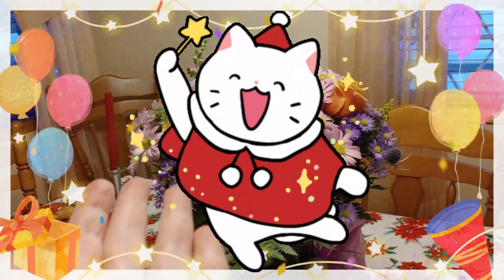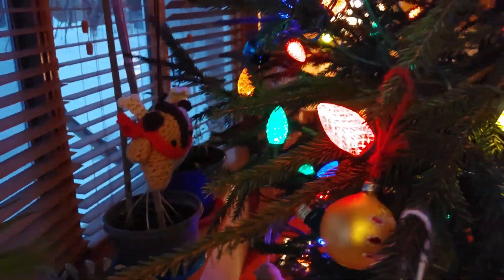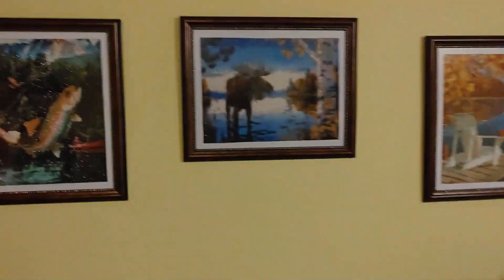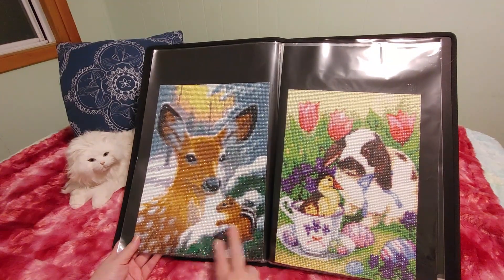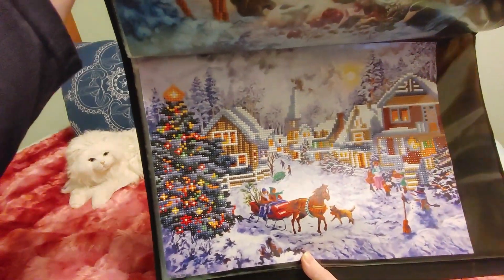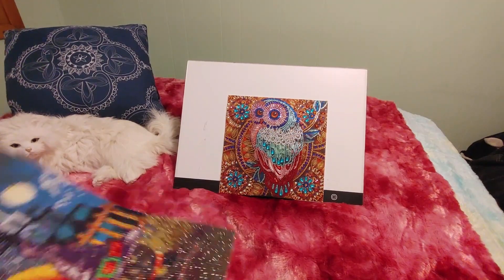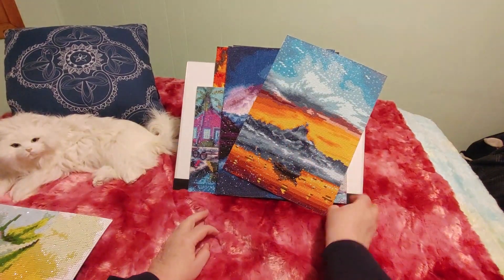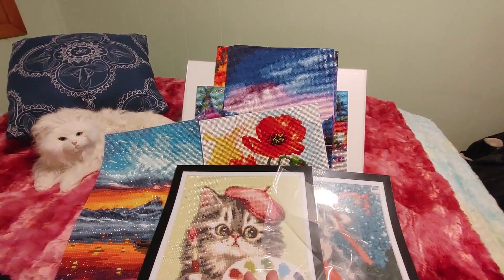ALL the Diamond Painting Completions/2022 Year in Review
Happy New Year, Everyone!  It's New Year's Eve and we are looking back at ALL of the diamond painting completions of 2022 (except the ones given away as gifts).  This is a much longer video than usual and I thought I was done twice but realized I wasn't, so keep watching to the end to see them all, lol.
Wishing you all the best for a happy 2023.  I hope all of your dreams come true in the new year.
Hugs, Kathy